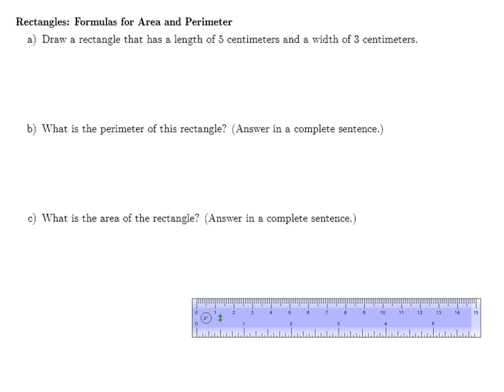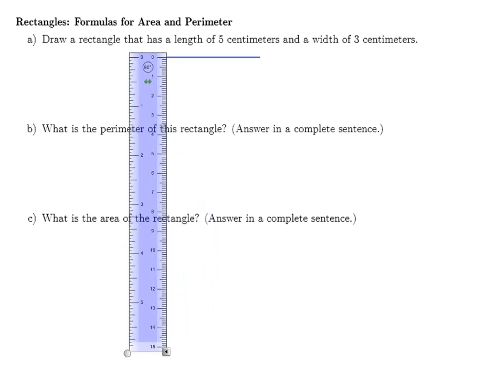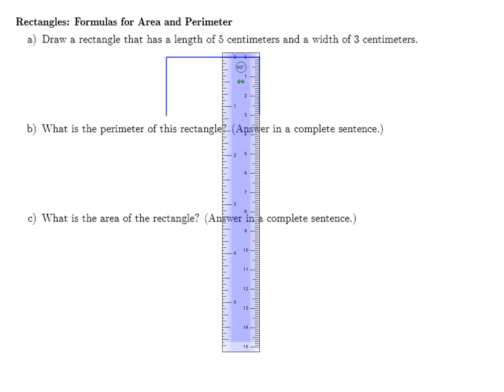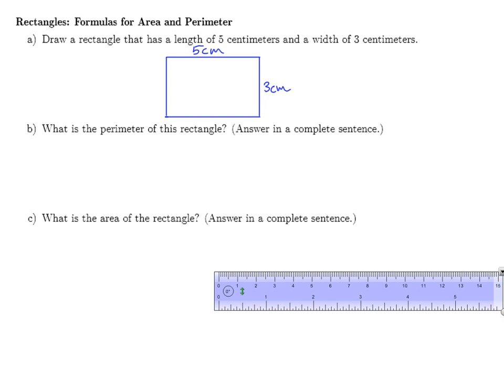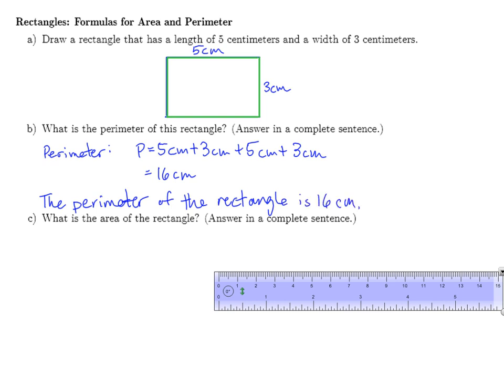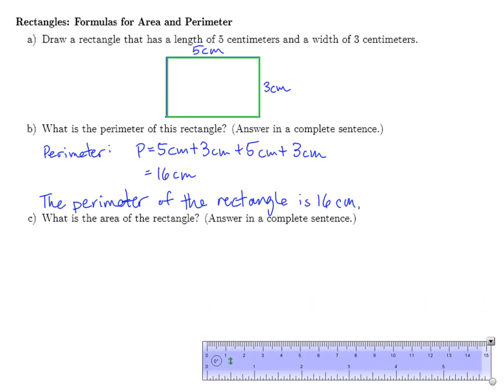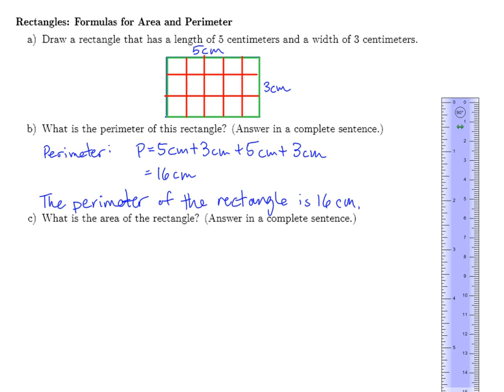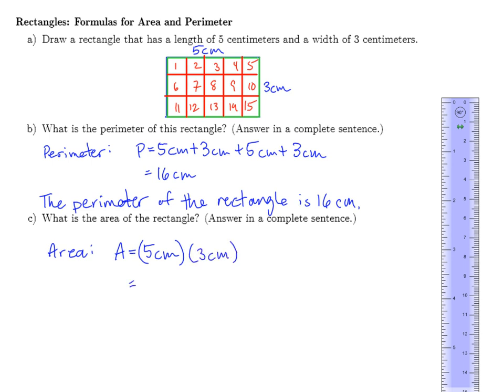MTH 65 (§8.3, v1) Intro Example Perimeter and Area Rectangles